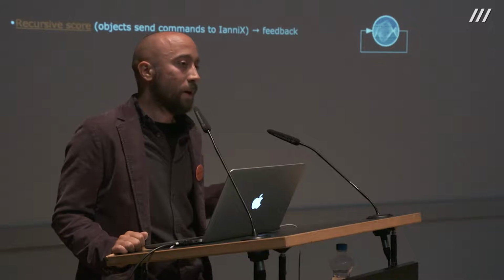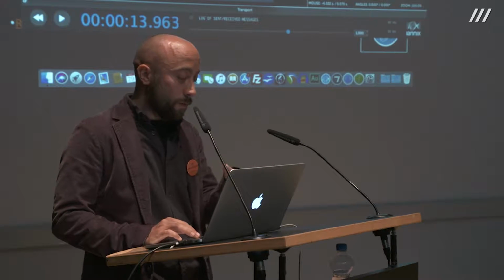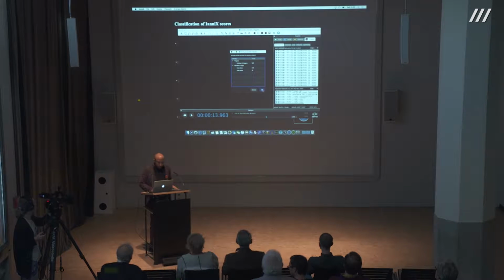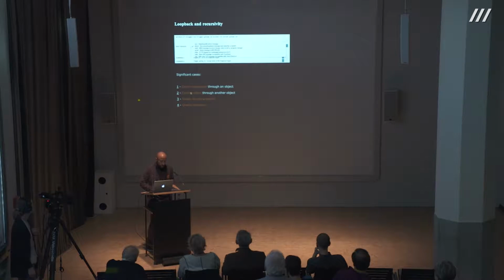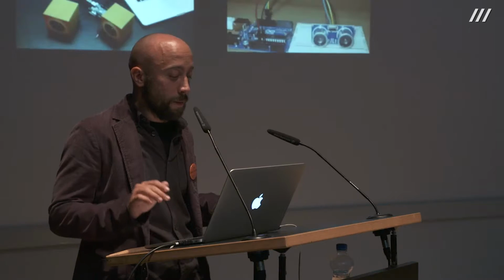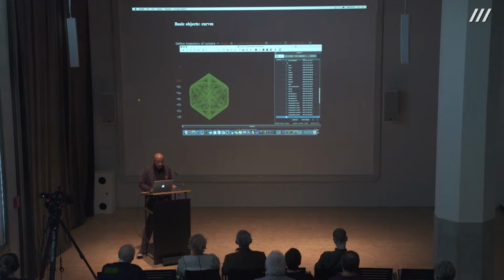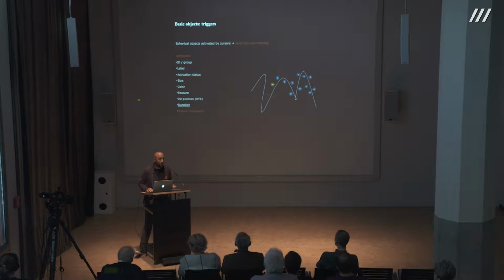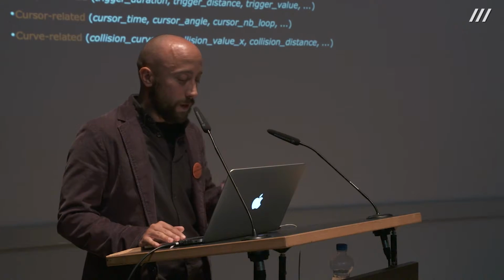Julian Scordato: Graphic scores from UPIC to IanniX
UPIC - Graphic Interfaces for Notation Conference
28-29 September 2018
ZKM | Zentrum für Kunst und Medientechnologie

The ZKM | Zentrum für Kunst und Medientechnologie and Centre Iannis Xenakis (CIX) are organizing a two-day artistic-scientific symposium to explore current approaches and contemporary trends in the field of graphic notation for parameter generation for musical compositions.

Organized within the framework of the Interfaces Network, co-funded by the Creative Europe Programme of the European Union.

Video Credits:
ZKM | Videostudio
Camera: Lisa Baumgärtner
Live-Editing: Christina Zartmann
Editing: Lisa Baumgärtner
Presenter: Sharon Kanach